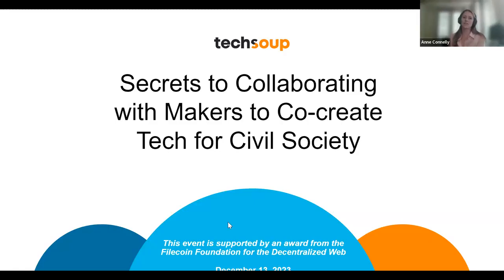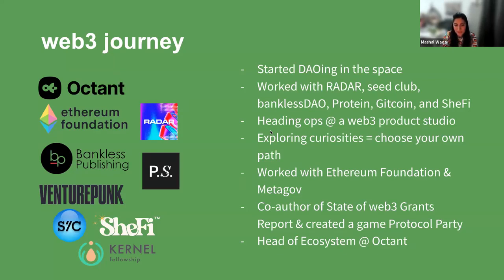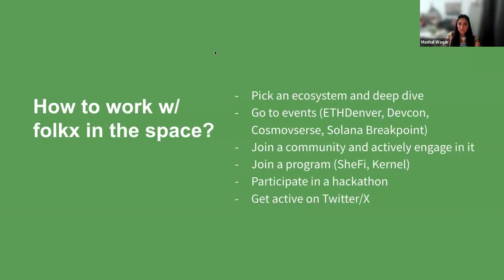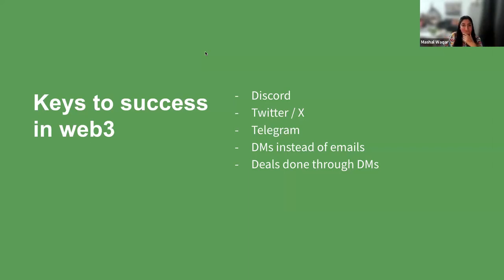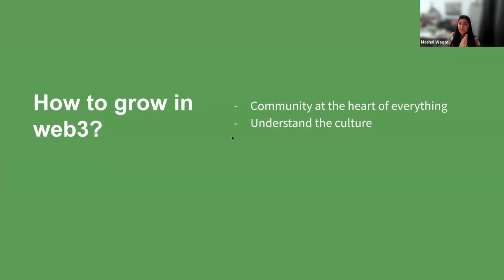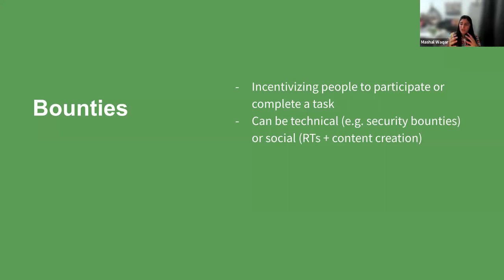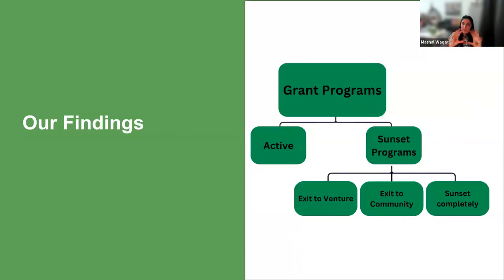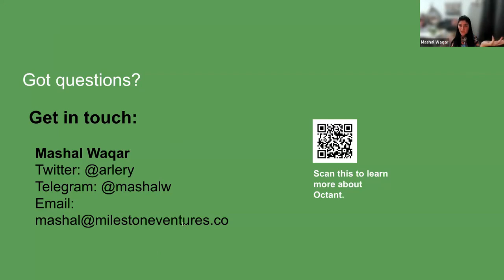Secrets to Collaborating with Makers to Co-create Tech for Civil Society | Public Good App House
Civil society leaders connect and work with Makers to create purpose-built tools for public good.

Recorded from a live webinar by TechSoup’s Accelerating Makers team - for more like this and to join upcoming live events

As a leader in civil society, you know the importance of working with the right people.
-How to find the right Makers, individuals, and organizations to work with
-How they work and how you can best collaborate to solve a specific problem
-How to communicate effectively and stay on the same page
You’ll also receive practical advice on how to get your organization ready to successfully implement decentralized applications and how to collaborate with startups and the tech community.

CHAPTERS
00:00 Introduction and Welcome
00:12 Understanding the Importance of Collaboration in Tech
00:58 Introduction to the Guest Speaker
01:31 Guest Speaker's Journey into Web3
03:19 Exploring the Web3 Ecosystem
04:17 The Role of Games in Understanding Protocols
06:09 The Importance of Community in Web3
08:41 Understanding the Culture of Web3
08:42 How to Work and Grow in the Web3 Space
19:28 Understanding Hackathons and Bounties
24:55 The Role of Grant Programs in Web3
38:09 How to Benefit from Running a Grant Program
40:07 Conclusion and Contact Information

CONTINUE LEARNING & BUILDING - Accelerating Makers is helping technology builders and nonprofits co-create purpose-built tools for public good

This event is supported by an award from the Filecoin Foundation for the Decentralized Web: @filecoinfoundationforthede7472

Hosted by TechSoup on December 13, 2023.